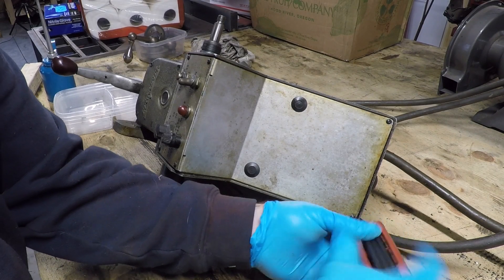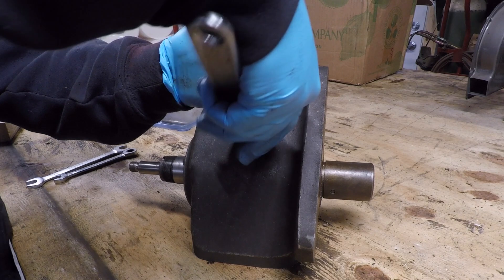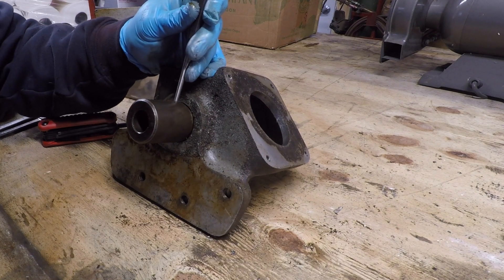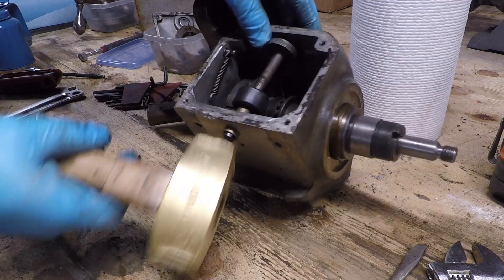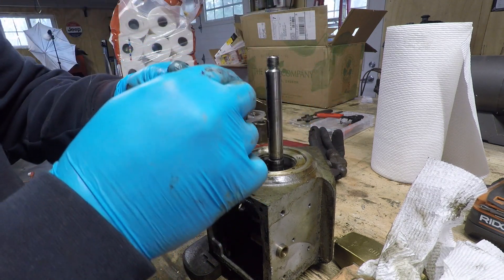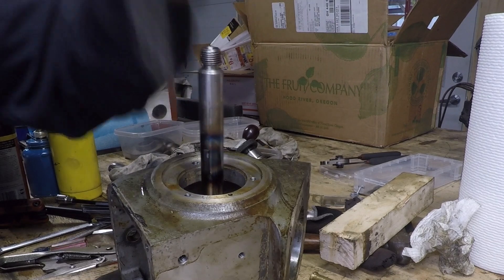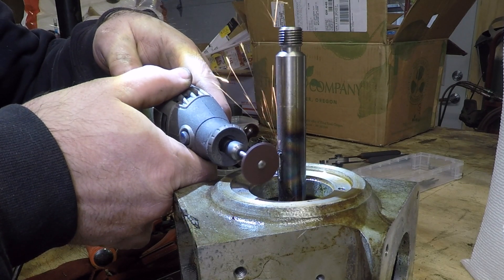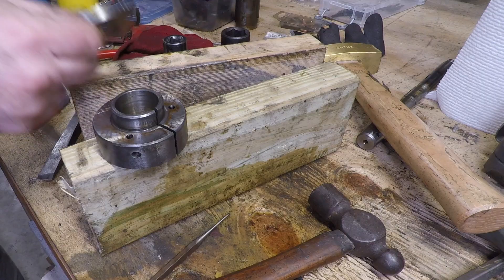Bridgeport Mill - Disassembling a 6F Power Feed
I disassemble my Bridgeport 6F power feed in order to replace a broken gear.